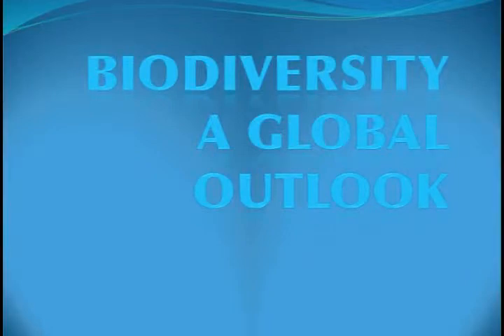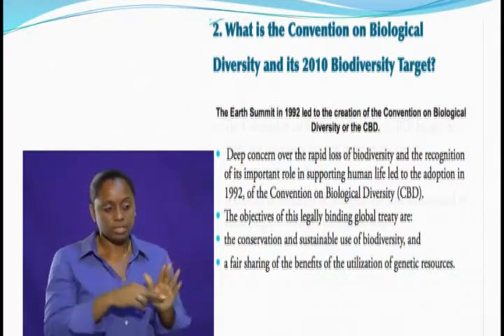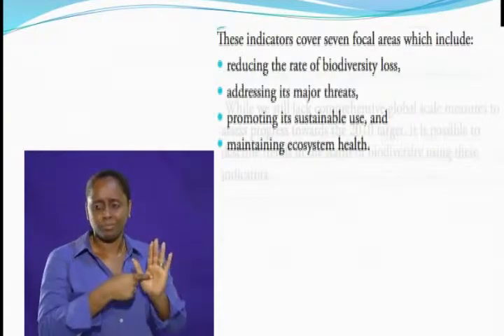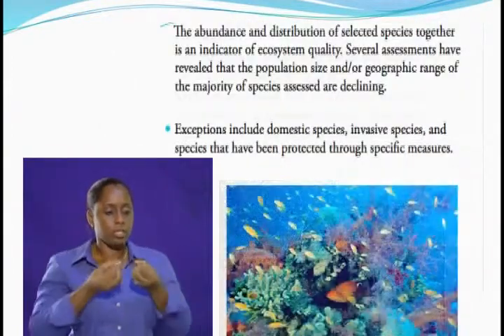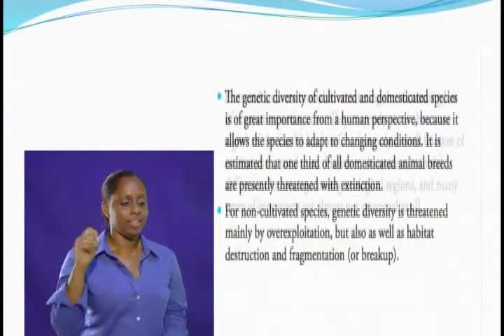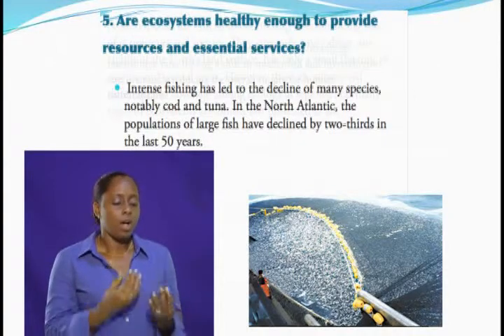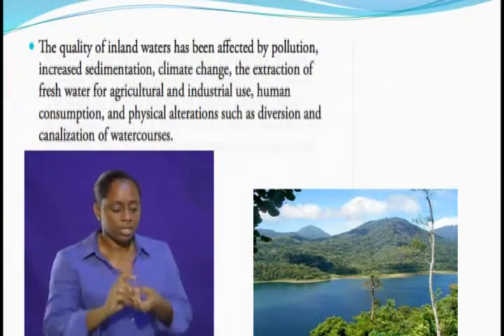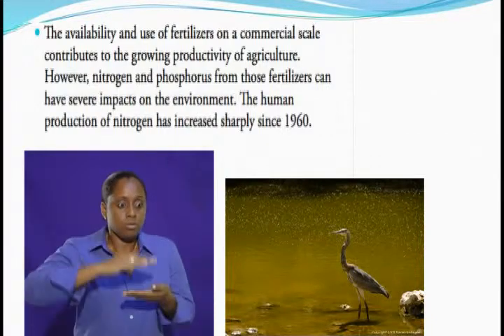Biodiversity -- A Global Outlook PT 1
Environment Grenada is a TV programme that is designed to be informative, educational and geared at raising national stakeholders' awareness on environmental and sustainable development issues in Grenada, in a spirit of fun.  Key focus groups for this programme will be decision makers, and "change agents", e.g. the youth.

"Biodiversity -- A Global Outlook" 2010 has been declared as the International Year of Biological Diversity.  This is a presentation of issues pertaining to Biodiversity at the global level.  Produced with a view to sensitize the national population of within the Tri-isle state of Grenada.  This was produced by Chris Joseph.